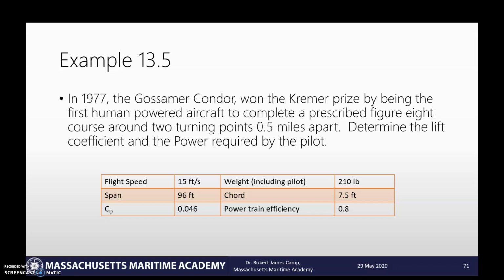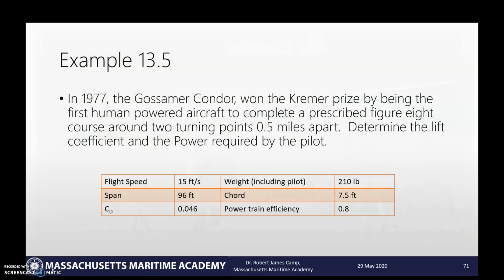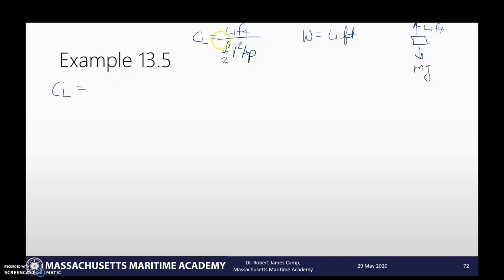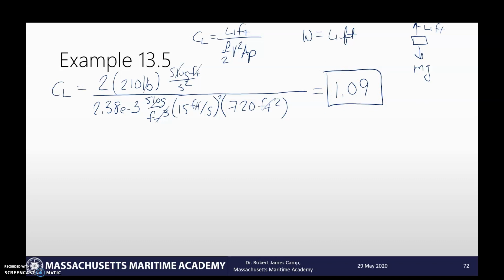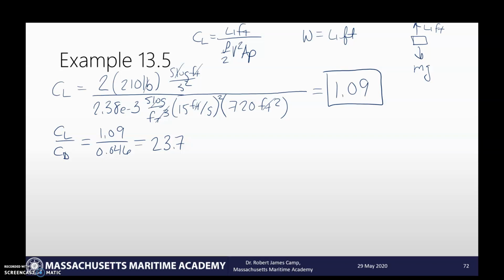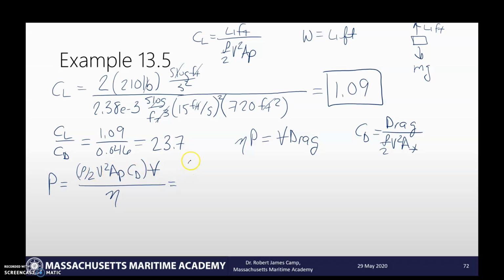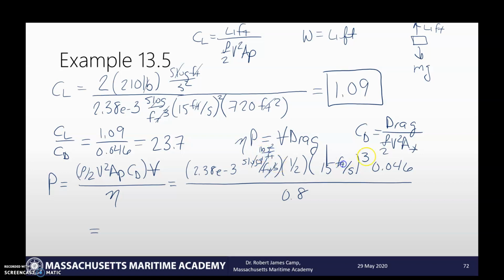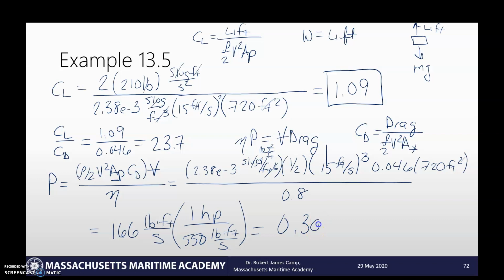FM13 D2 Example 13.5